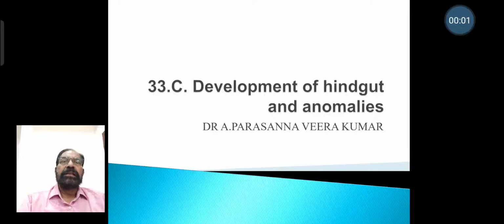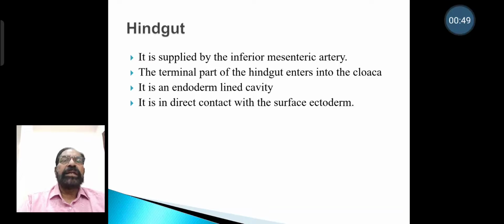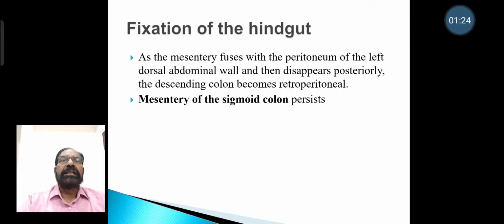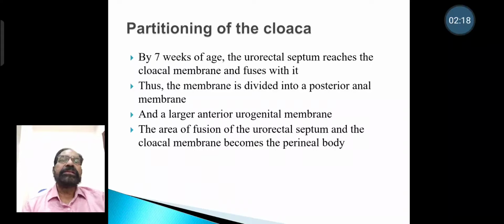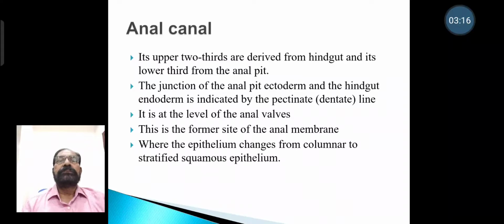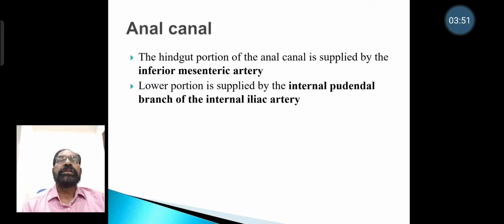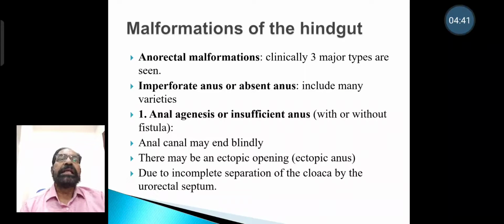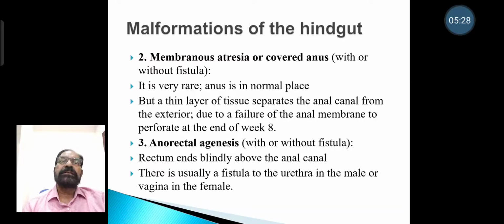33.C. Development of hindgut